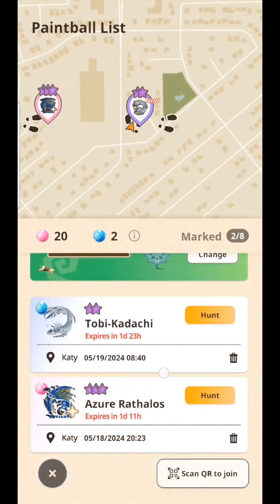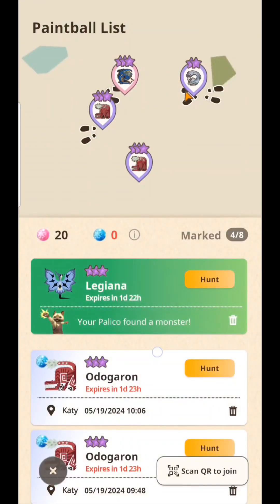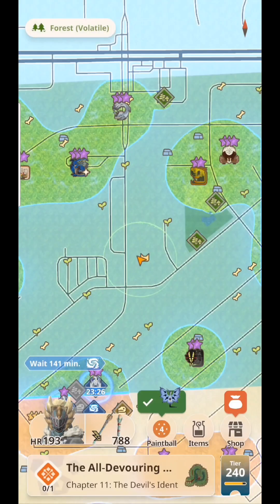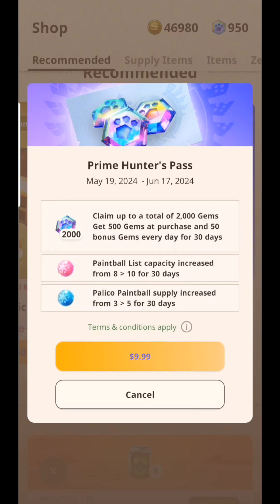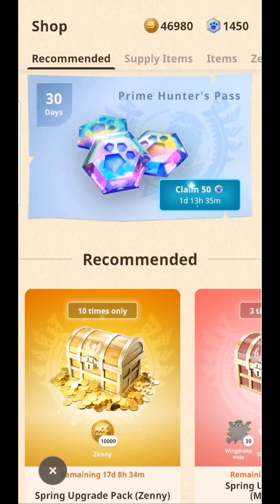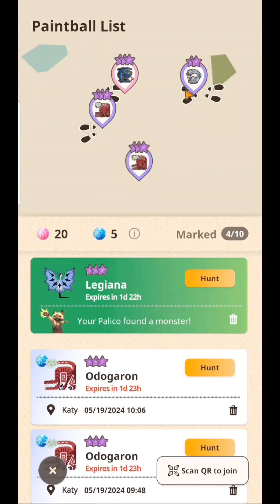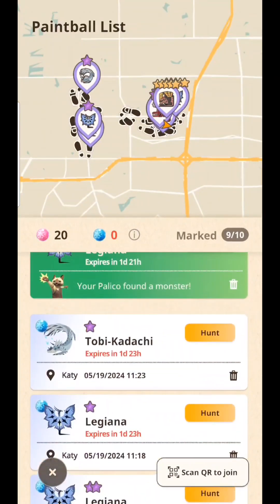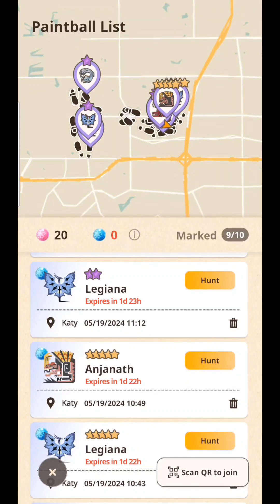Monster Hunter Now: Prime Hunter's Pass To Do List!!!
Monster Hunter Now: Prime Hunter's Pass To Do List to get more paintballs!!!